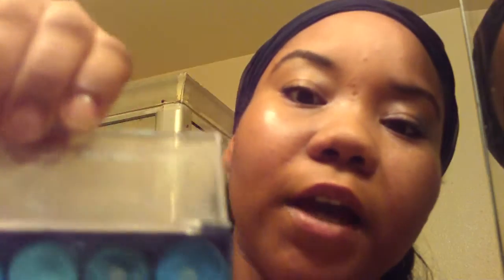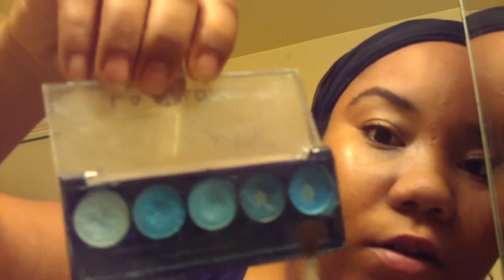dramatic sexy blues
tutorial playing with different shades of blue eyeshadow
materials: LA colors palette